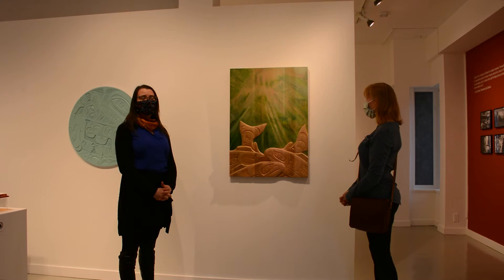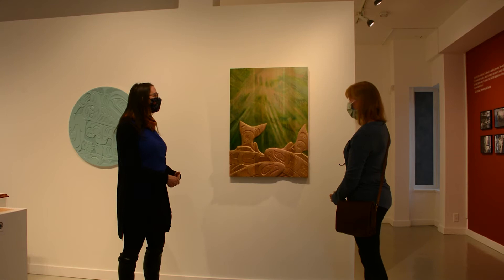Finding Sybil in Contemporary Art: Marcy Prior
A former student of Sybil Andrews, Marcy Prior, discusses a piece by Nicole Crouch and Karver Everson in our current exhibition, Finding Sybil: Contemporary Responses to Sybil Andrews, with Curator Jenelle M. Pasiechnik.